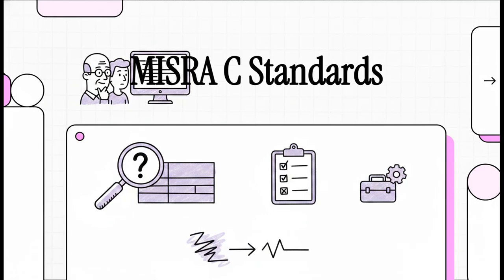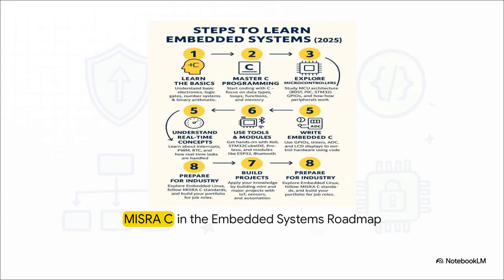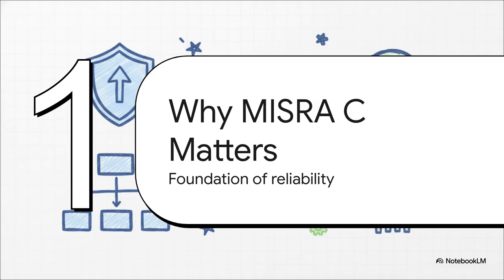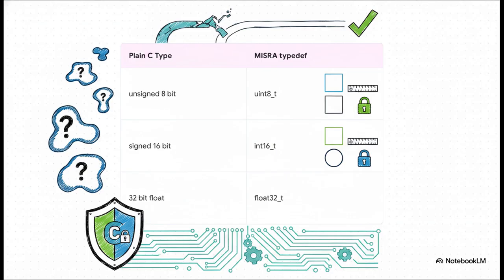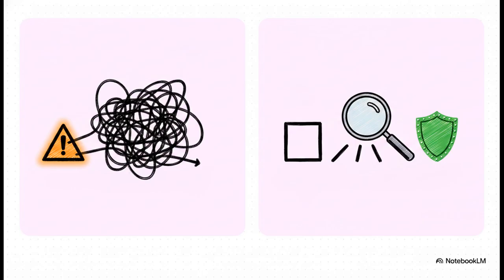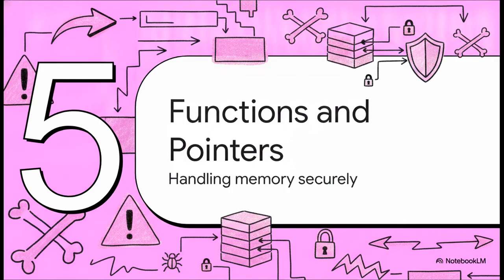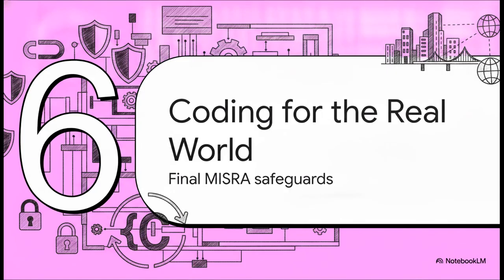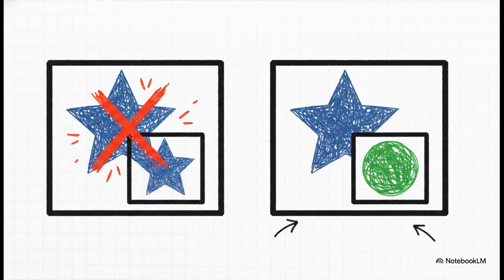MISRA C Coding Standards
MISRA C Coding Standards for reliable, optimised and secure coding practices.